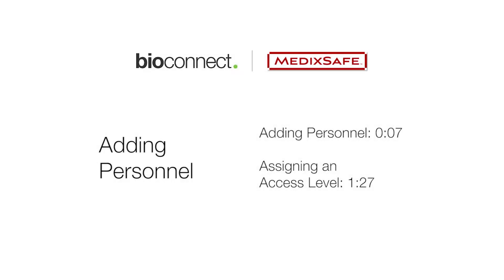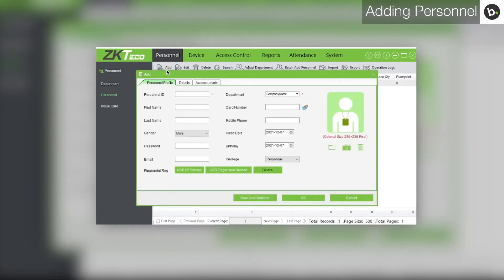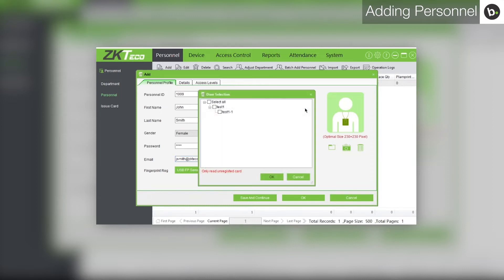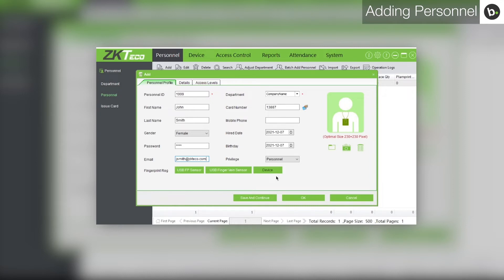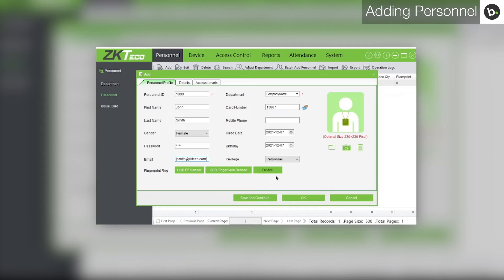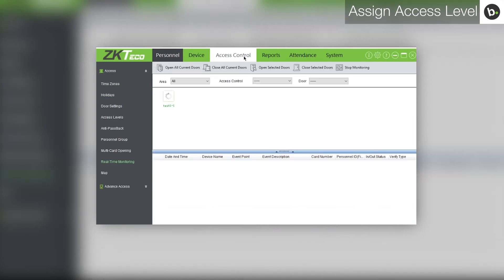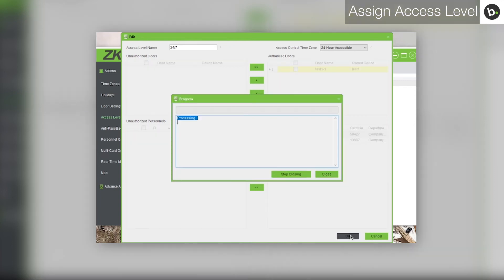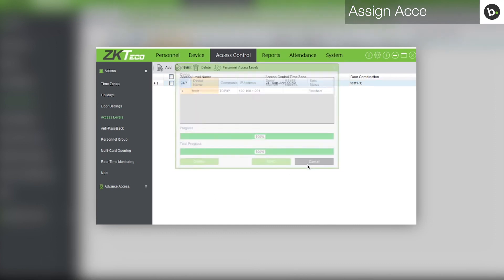How to Add and Configure Personnel in ZKAccess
Adding Personnel: 0:07
Assigning an Access Level: 1:27